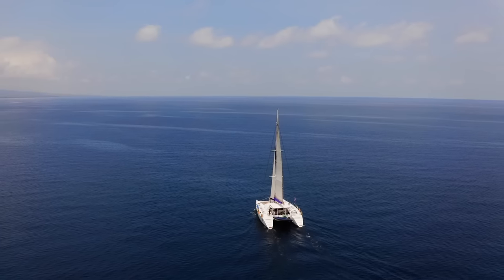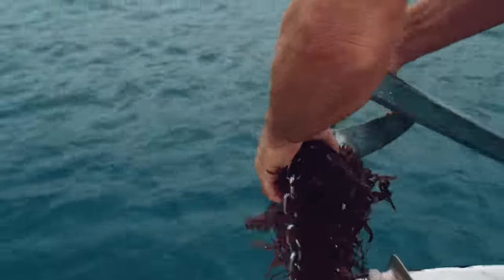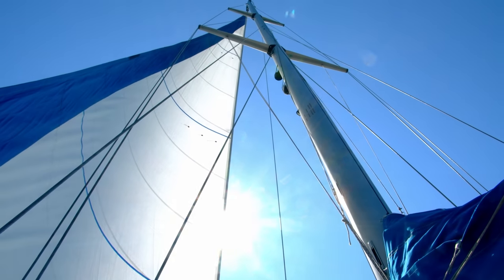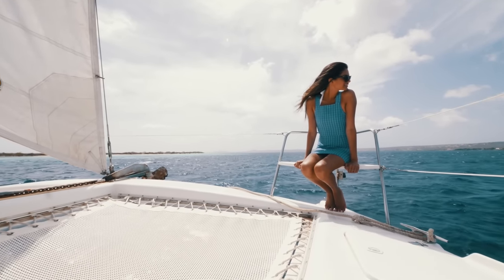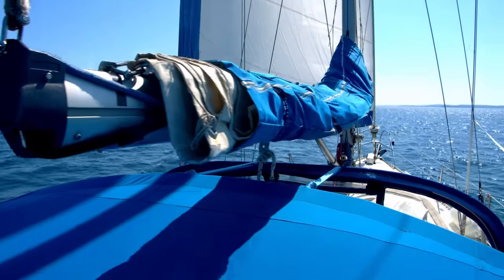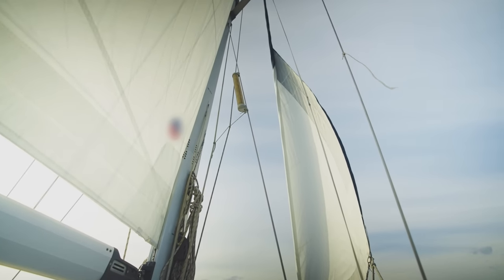Catamarans Suck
for awesome perks and access to the members area
ASA members discount

New book is out and available now

Wish list

I also offer one on one consulting to help you get on the water sooner than later if that is something you are looking for. All my patron levels are charged on a monthly basis, not per video

If you do any shopping on Amazon, please click this link, it's my associates link so when you do your normal shopping amazon gives me a few cents for sending you to amazon :)